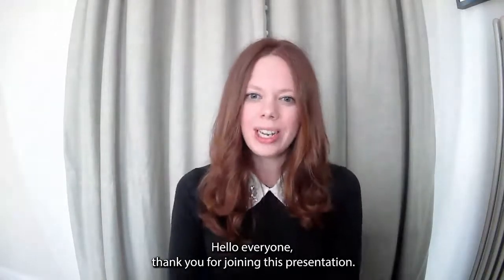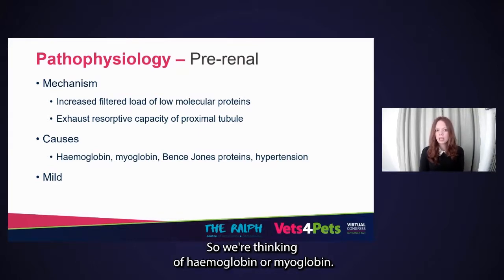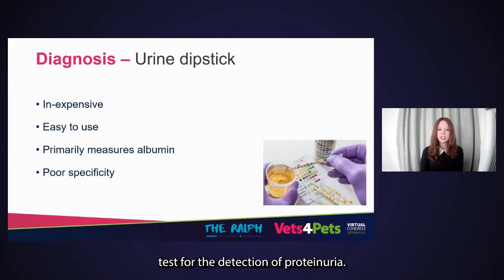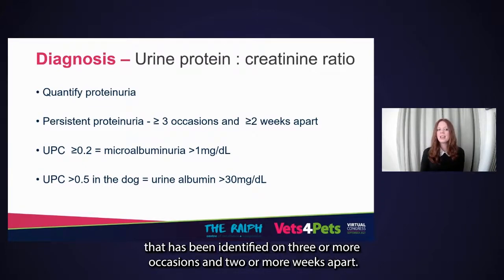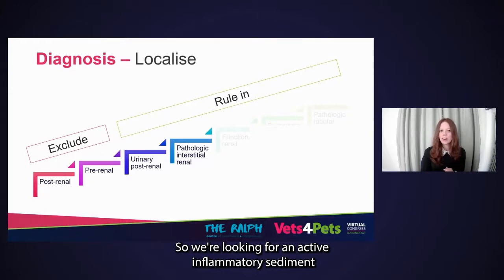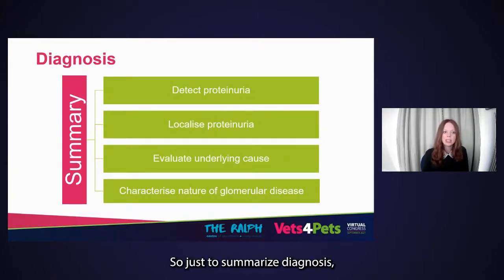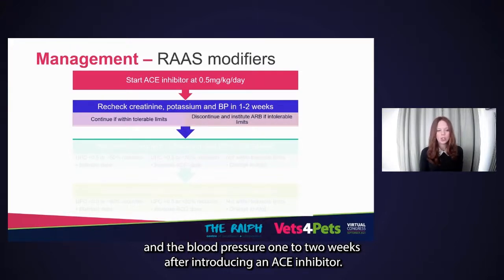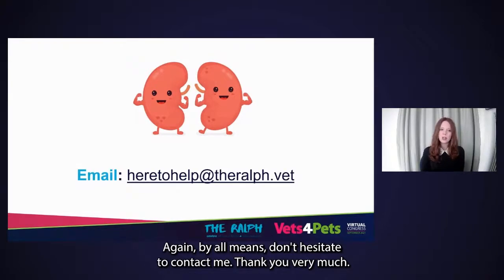Proteinuiria in dogs - what do i need to do? - DR. Cecilia Stilwell